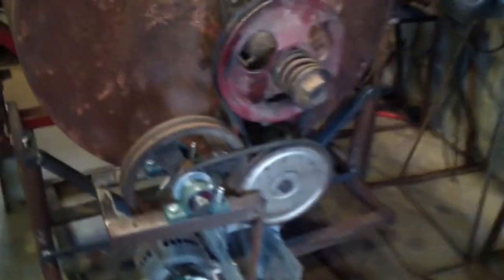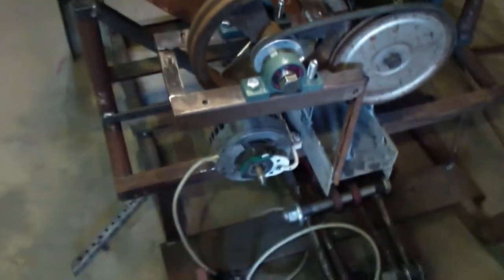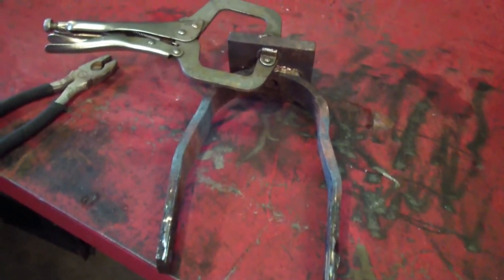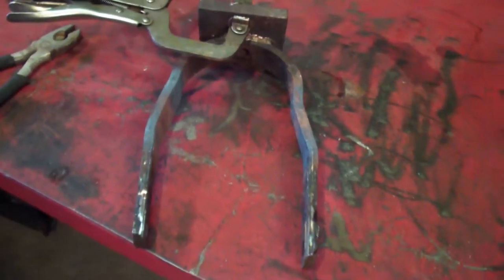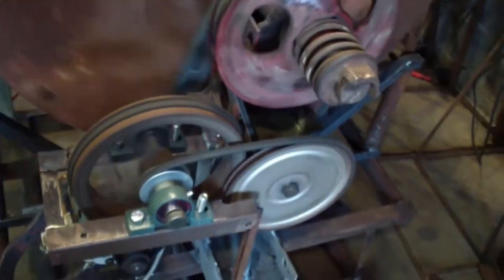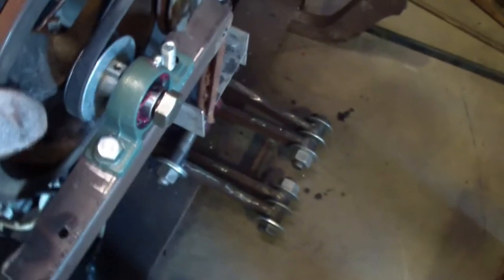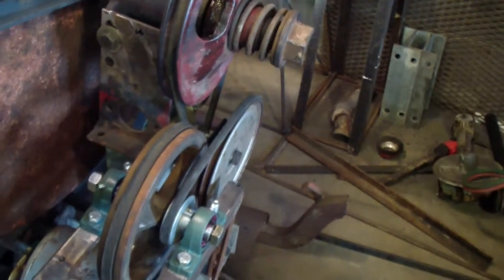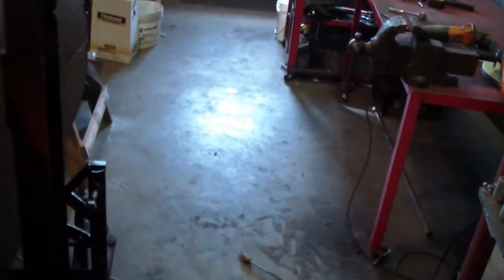Part 11 Fabricating 1/2 yard cement mixer